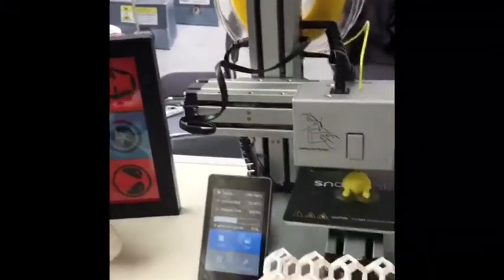Why does a student find a 3D printer useful?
More and more students are getting familiar with 3D printing. Some of them are even find of it. Here we met a few students in CEBIT and they shared their thoughts with us. Let's see what they said!